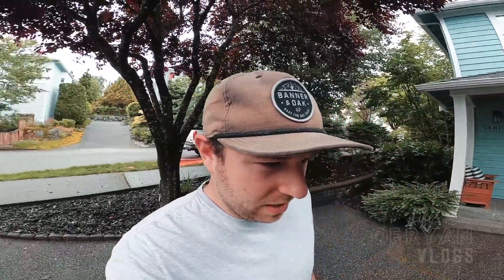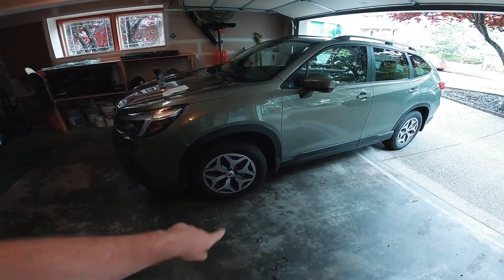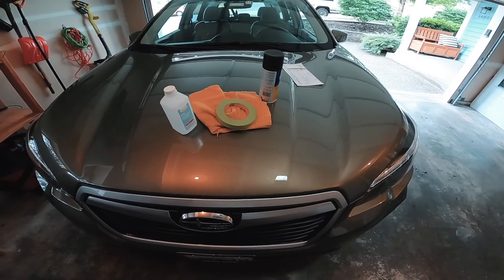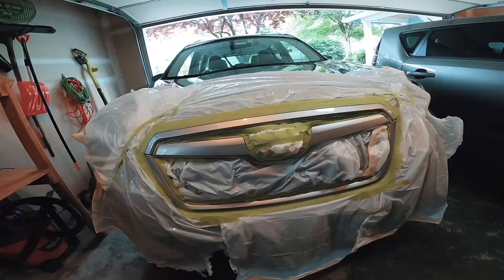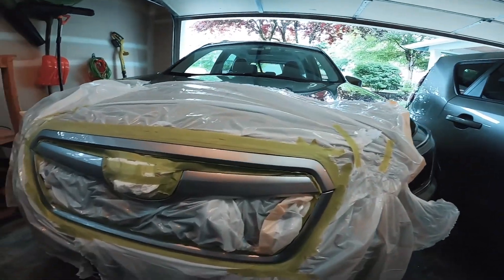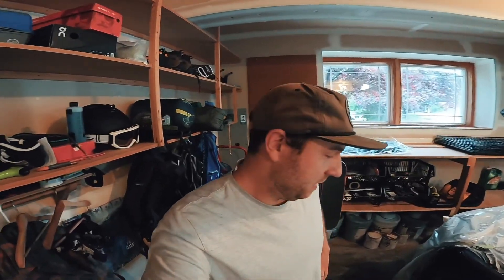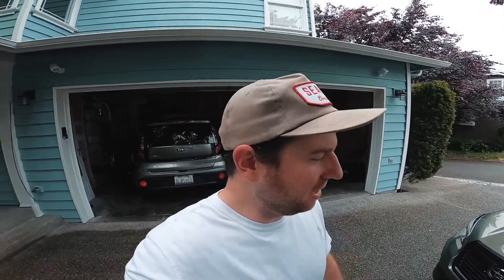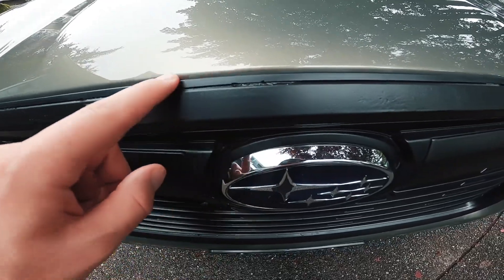Plasti Dip Subaru Grille | Adventure Rig Part 2 - Subaru Forester 2021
This is Part 2 of multiple videos that I hope to make over the course of the next few months. After purchasing our 2021 Subaru Forester Premium Jasper Green, I decided I wanted to make sure it was adventure ready.

Today I plasti dip the chrome grille with a matte black color for $15. Check out Part 2 of my Subaru Adventure vehicle series!

Chapters:
0:00 Intro
1:07 Tools Used
1:39 Prep Work
2:44 Plasti Dipping the Grille
3:54 Finished Look
5:10 Outro
5:34 Blooper